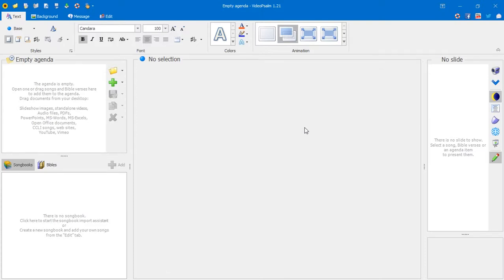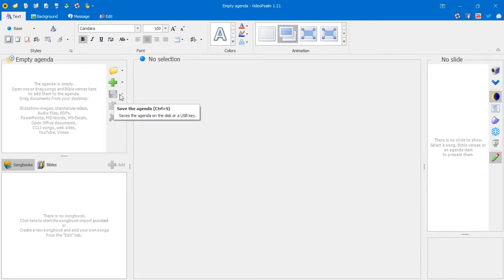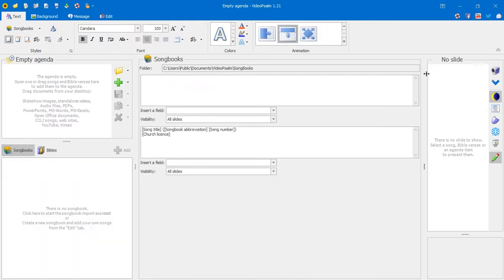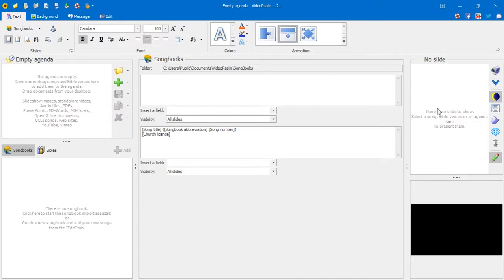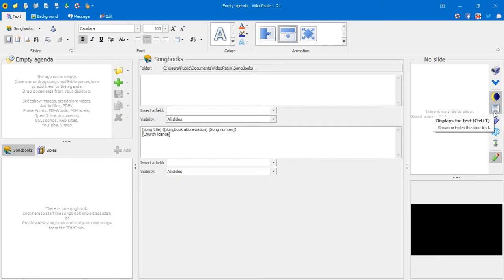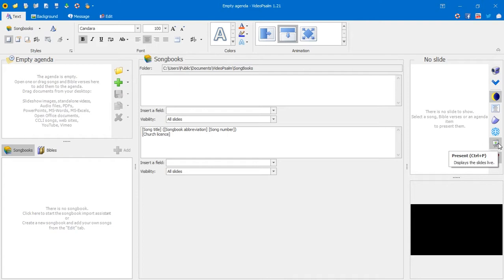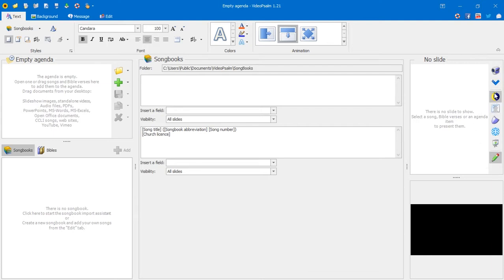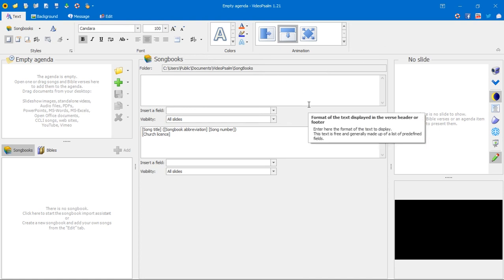Getting Started with VideoPsalm Tutorial #2 - Intro To Panels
A series of tutorials to help you get started using VideoPsalm - a free church presentation software.